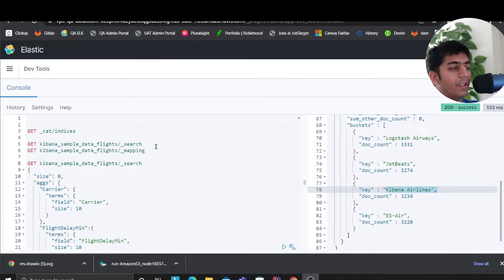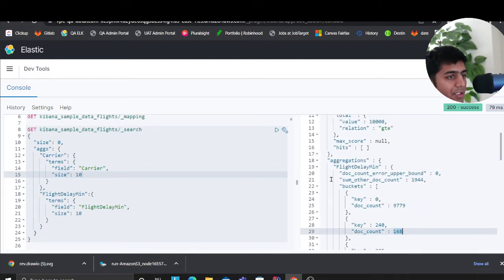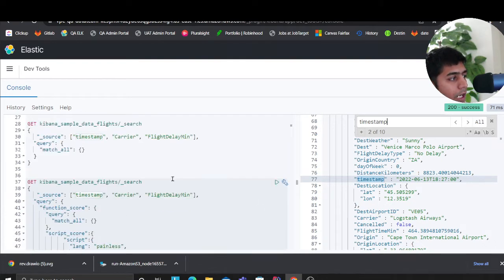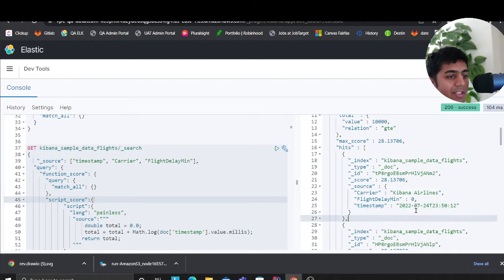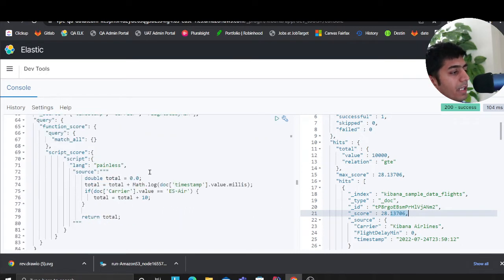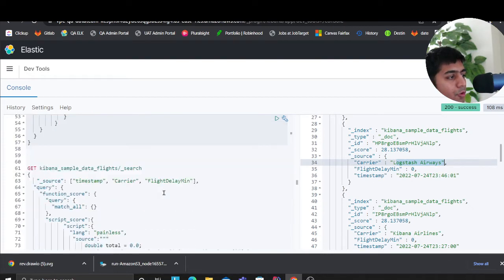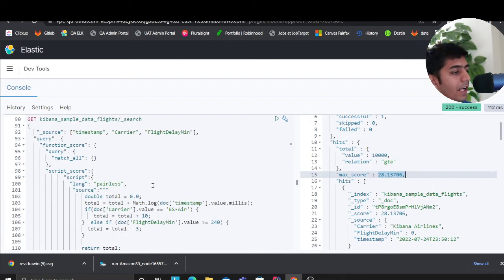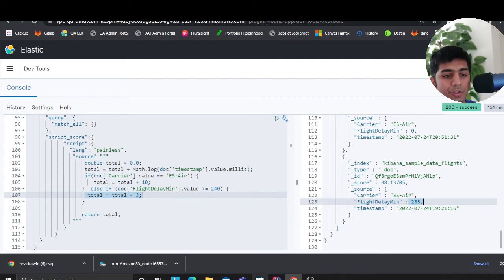Elastic Search Script | Score Documents Based on IF Conditions | Demo